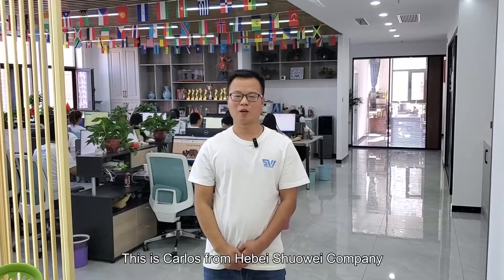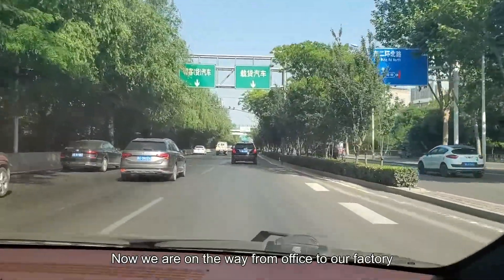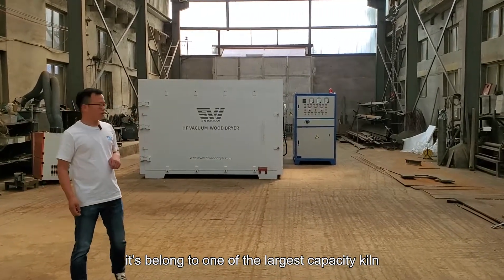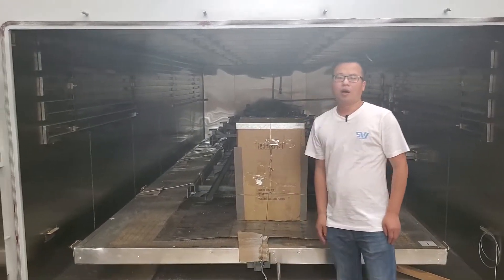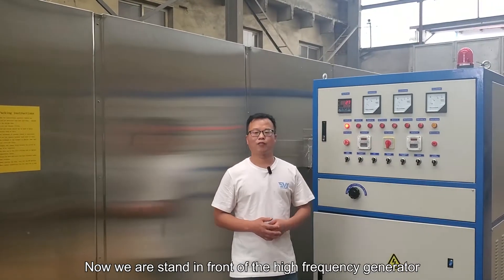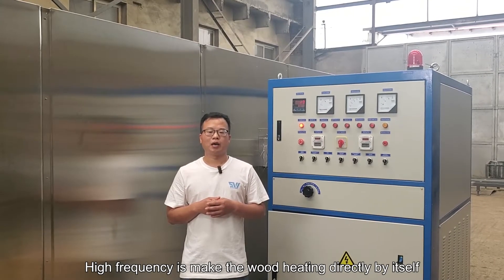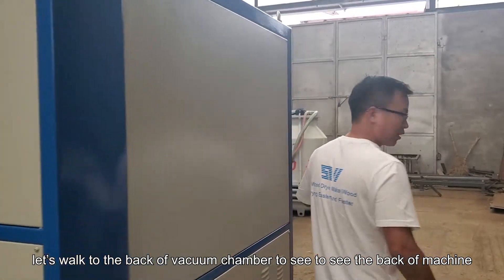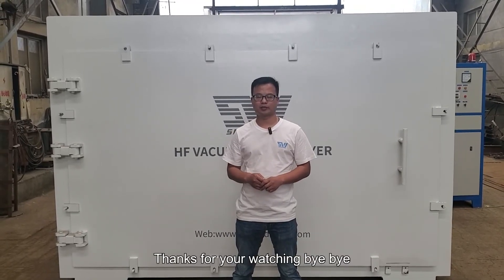The most advanced dryer - introduction of high frequency vacuum wood dryer kiln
Shuowei company is a manufacturer focusing on the R&D and manufacturing of high-frequency vacuum wood dryer Kiln. Since the 1990s, it has been committed to the combination and application of high-frequency heating technology in the field of woodworking machinery. The technology of the high-frequency vacuum wood dryer produced by the company is far ahead of the traditional wood drying method, which greatly improves efficiency and is at the leading level in the industry.
This video show some details about high-frequency vacuum kiln